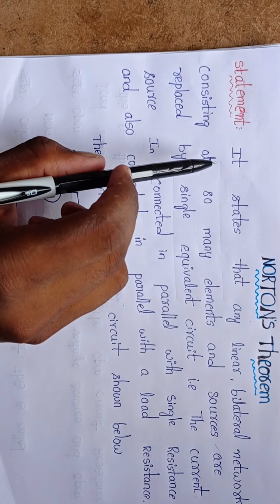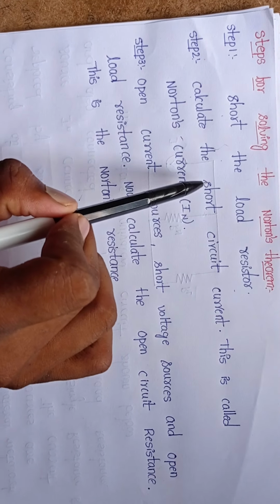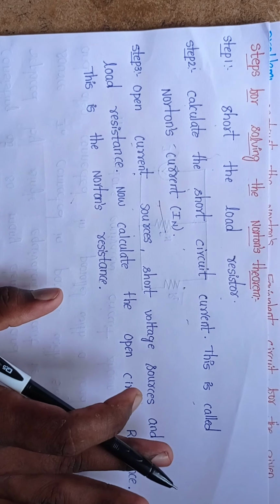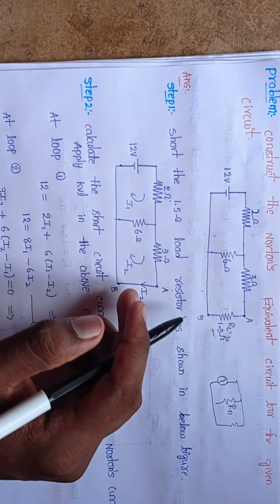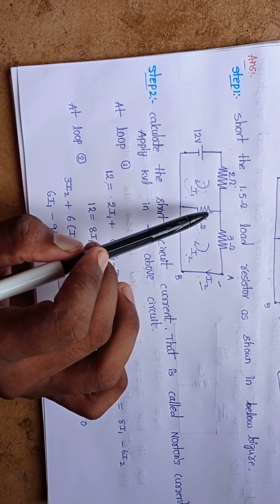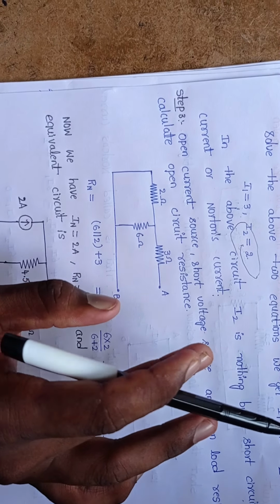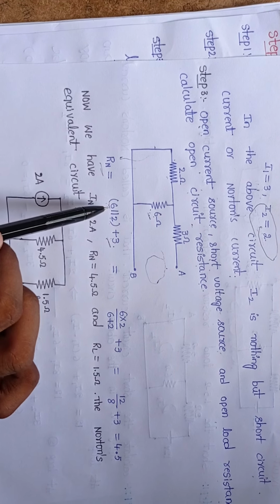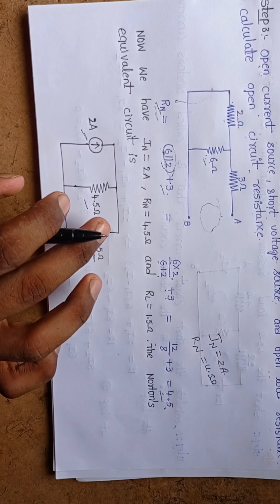Norton's Theorem || Procedure to solve Nortons theorem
Norton's Theorem and example problem